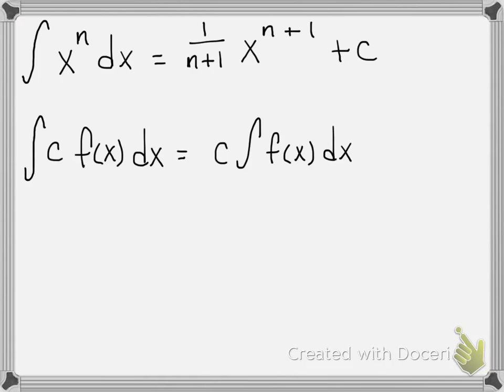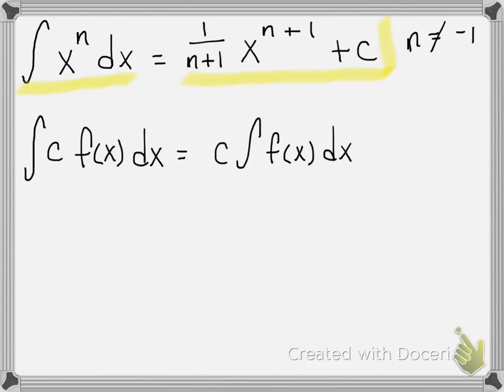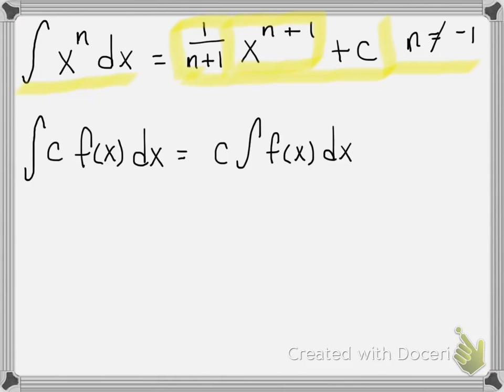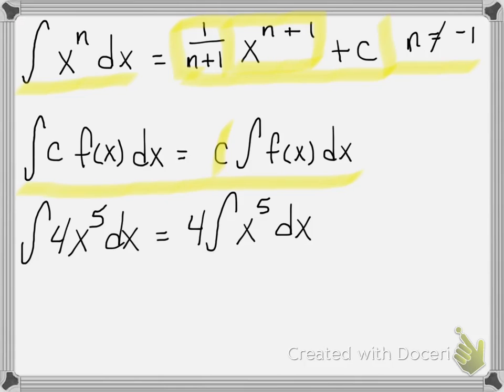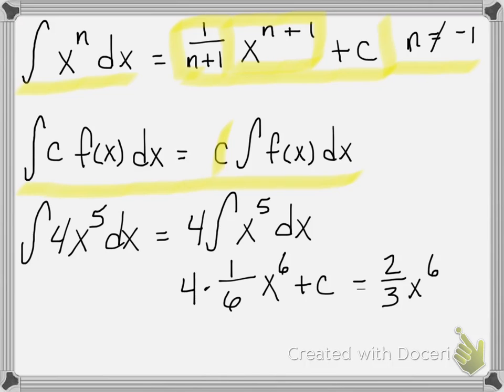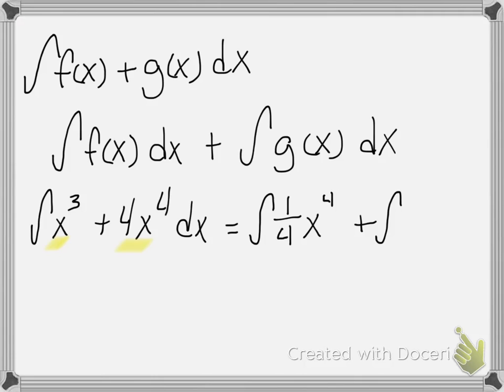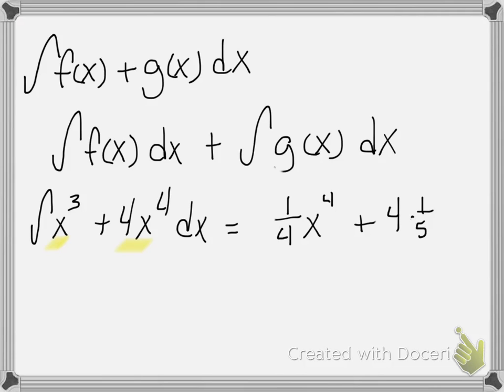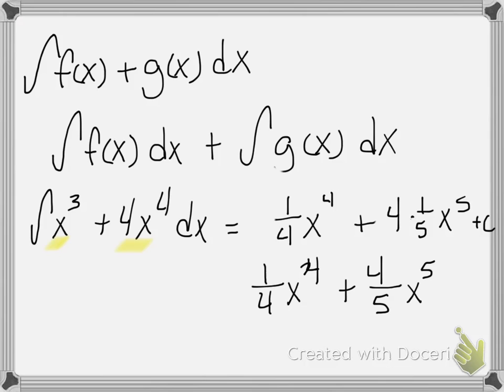Integrals (Getting Started) - 2